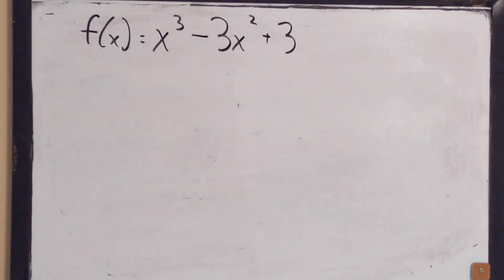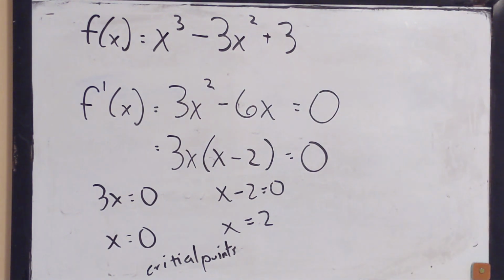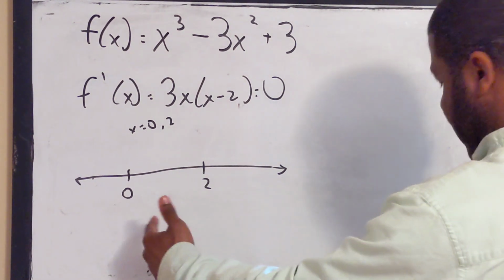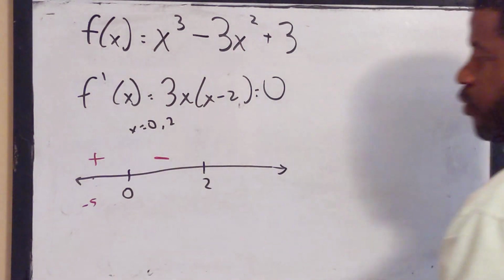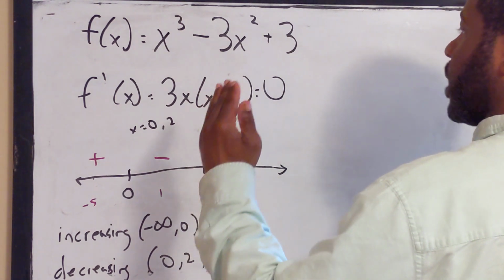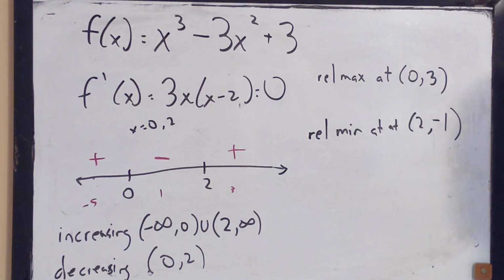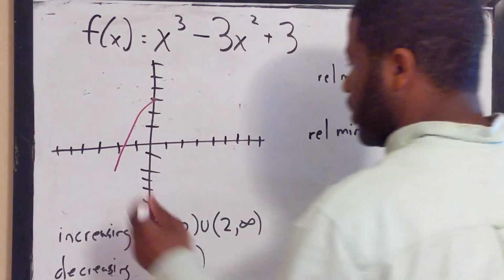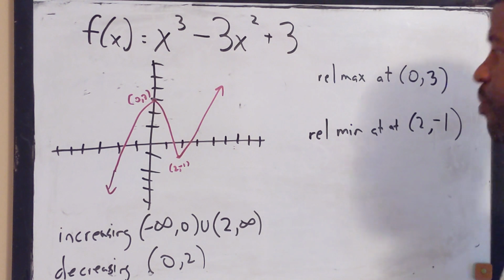Using the critical points to finding the relative minimum and maximun